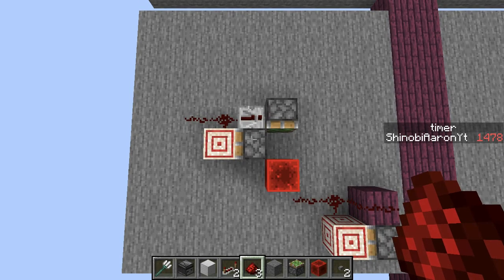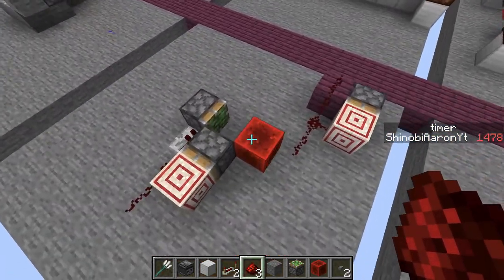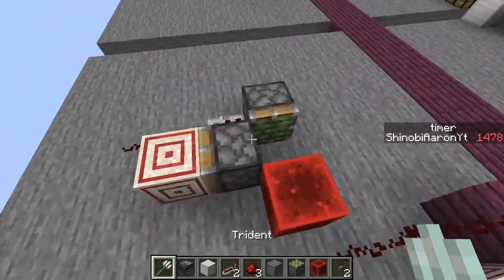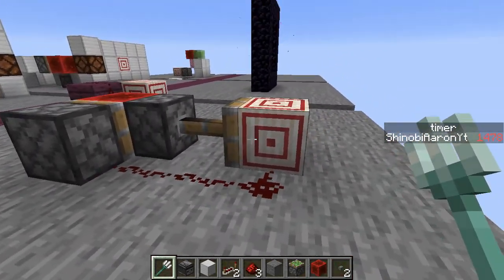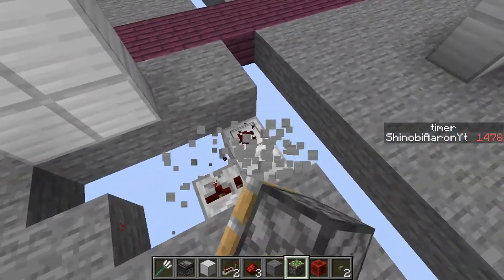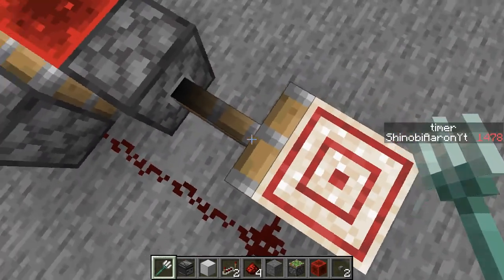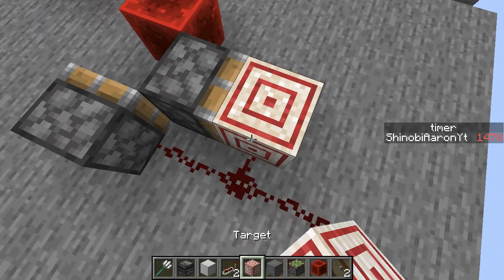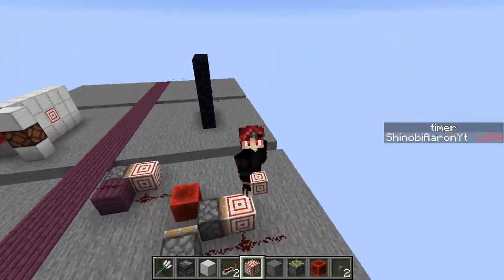1.16 20w10a target block fix/ fixed on:off switch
:D